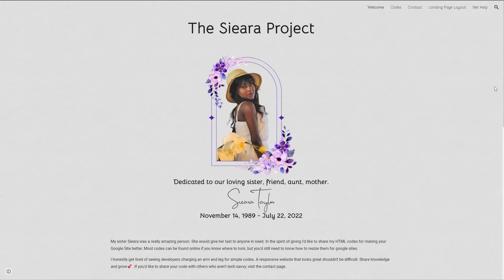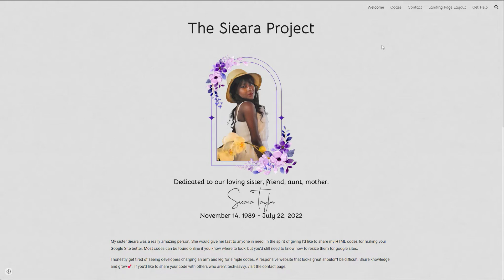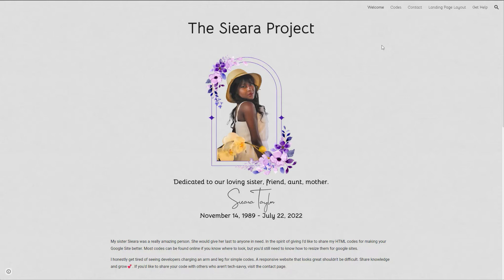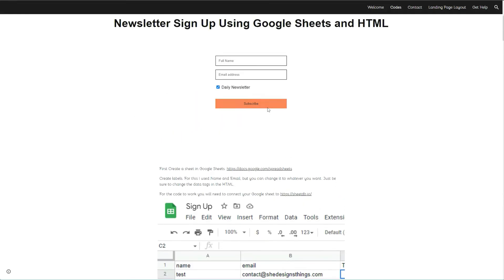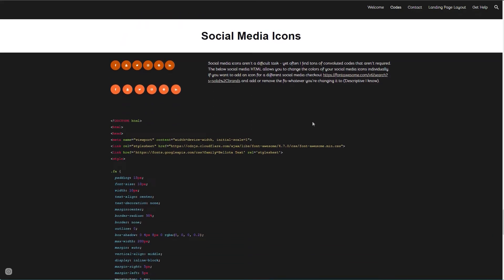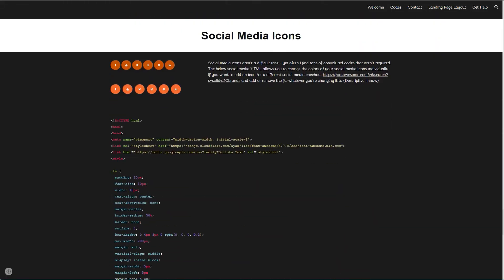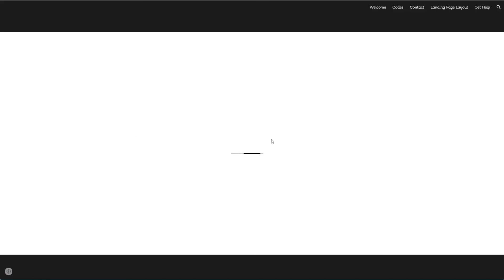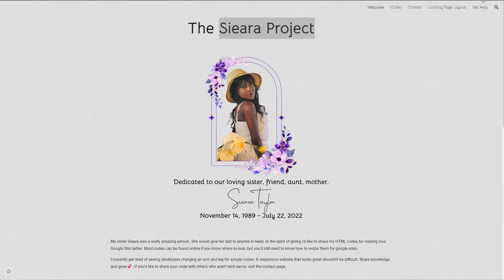Google Sites and HTML Codes | Sieara Project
Hey there! In honor of my sister Sieara, I decided to share what I know about HTML for Google Sites. Learning to create websites has taught me to be patient, to be precise and to have balance in my life. Most projects take long hours and tons of work to complete. It can be stressful, but also rewarding. I wanted to do something special and give back as best I can in the name of my sister. Share knowledge and grow💕In case no one told you today - You matter.

Codes to view codes, share your story and give back.
ABOUT ME

RESOURCES & LINKS

Say Hi!